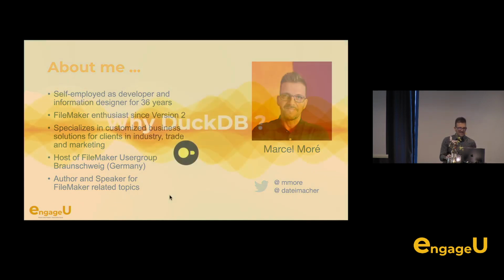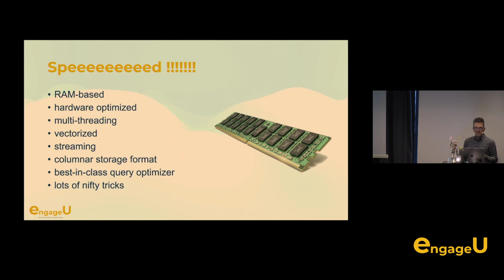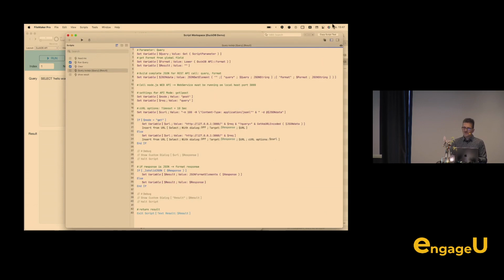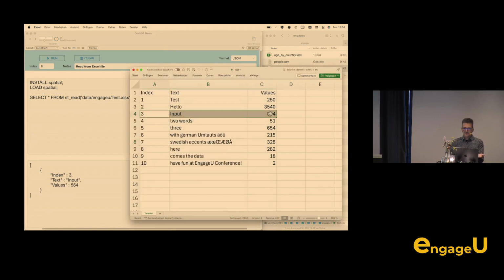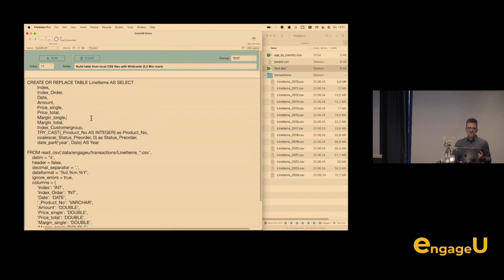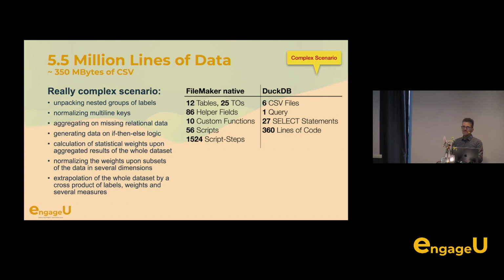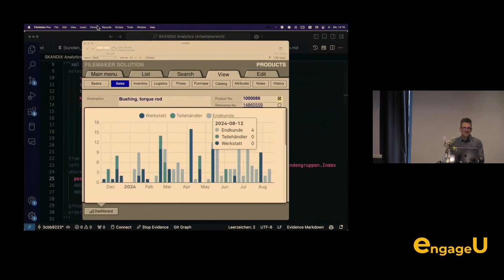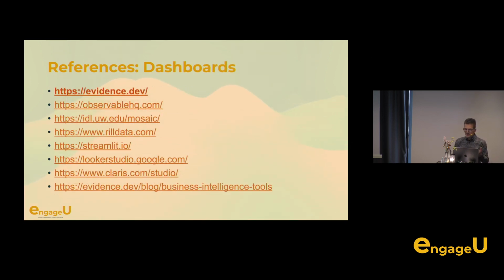Marcel Moré - Integrating FileMaker and DuckDB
DuckDB is a rising newcomer on the block. It has a small footprint, is blazingly fast and runs on all platforms. With its advanced SQL commands, it goes beyond other database engines and offers an interesting feature set. It offers in-memory tables and is optimized for columnar data access, making it ideal for fast data analysis. With its ability to read data from various sources - even directly from cloud storage - it can be used as an ETL tool.
We'll take a quick look at DuckDB and examine how to integrate its power into FileMaker solutions. As an additional benefit you'll learn how to use node.js to create a simple REST API that is instantly accessible with just a few lines of FileMaker script. With this knowledge and a free demo solution you can immediately start your own experiments and harness the power of DuckDB for your own solutions.
Finally, you will gain insight into a complex FileMaker project that would not have been possible without DuckDB.